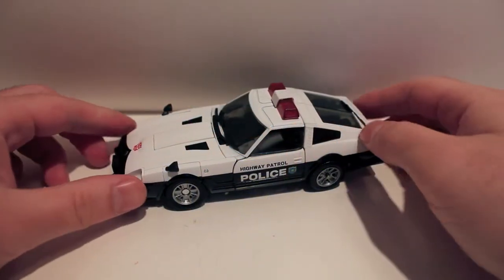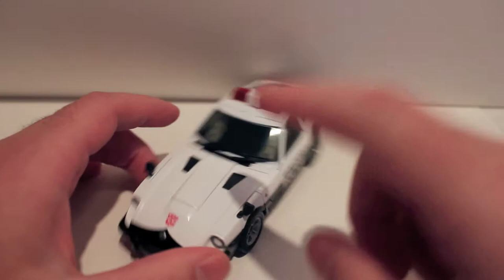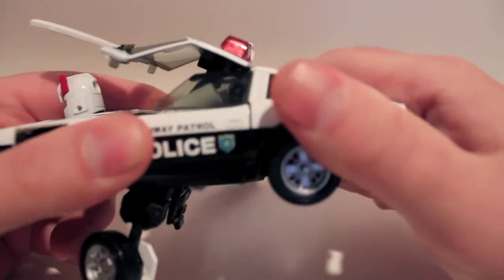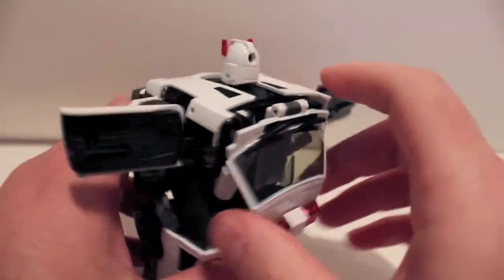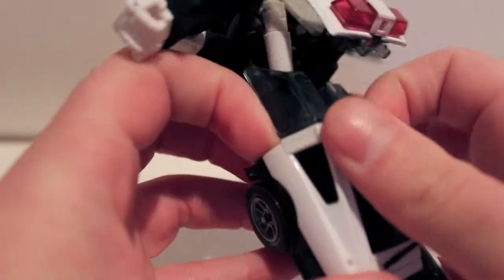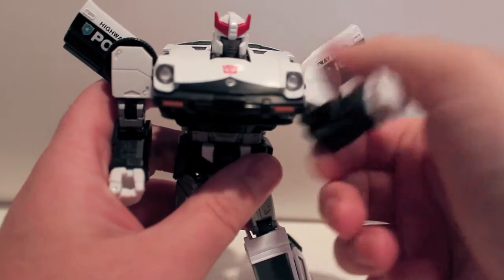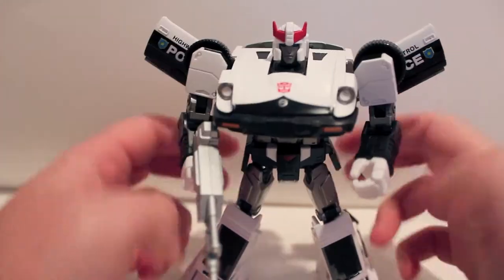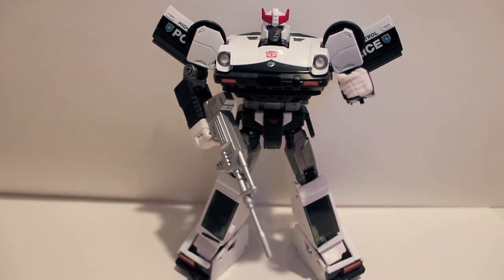Transformers Review Takara MP-17 Masterpiece Prowl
This guy is amazing, he's on par with Lambor without the paint issues.